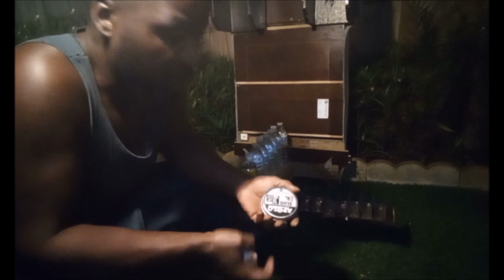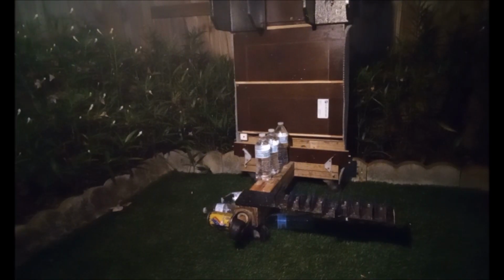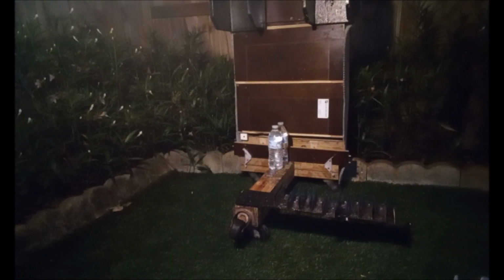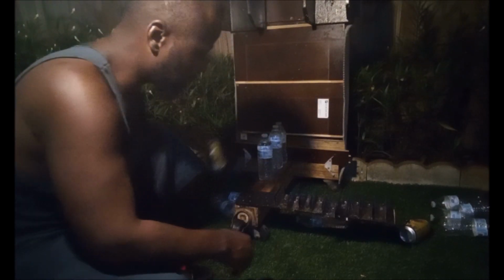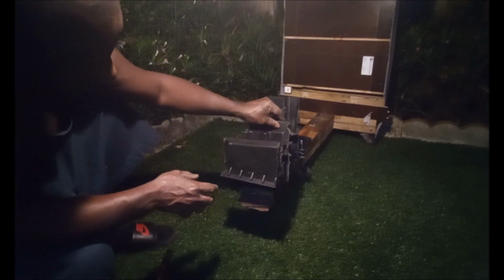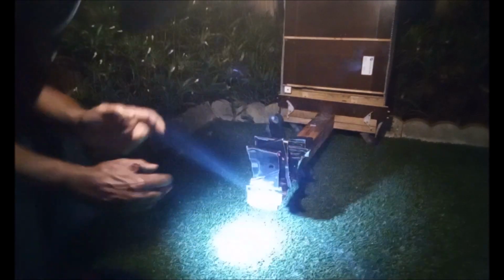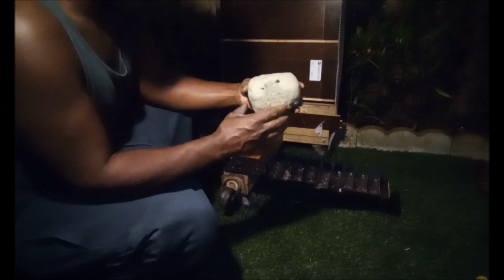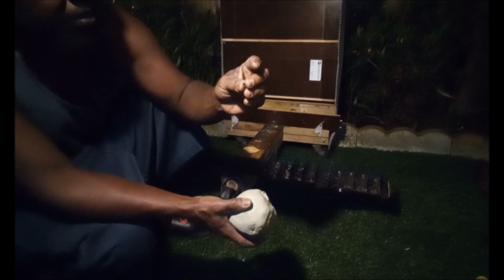Apolo Slug 25gr vs H&N Rabbit Magnum ll 25.31gr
we gone see what theses do in the smash test